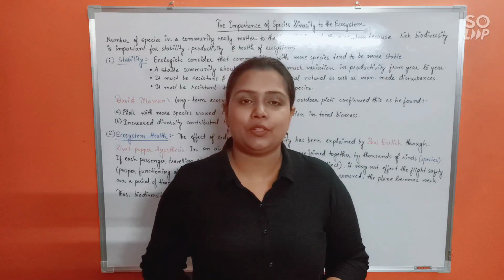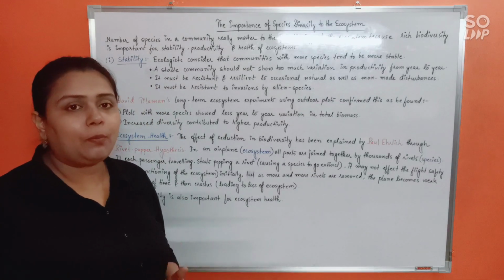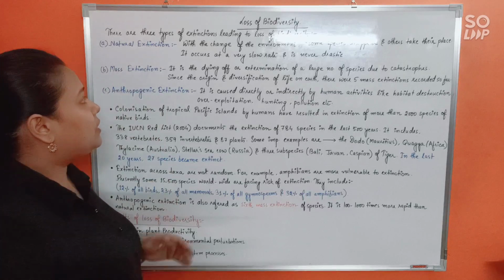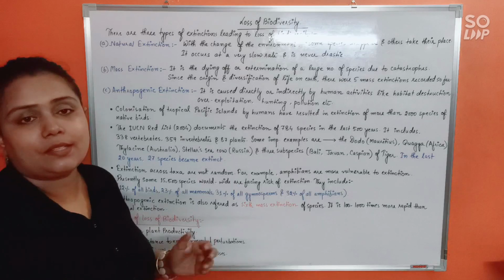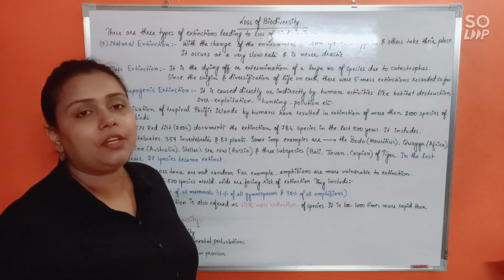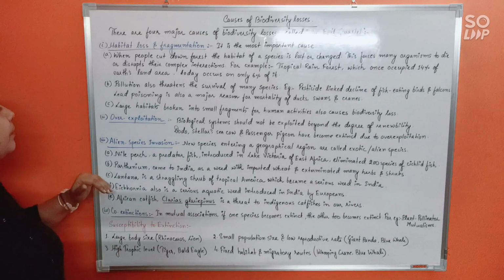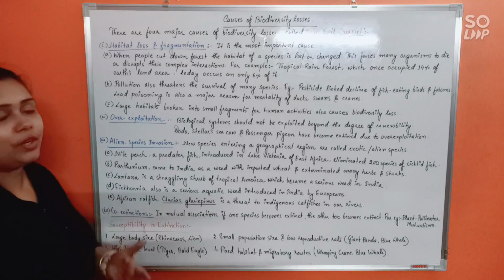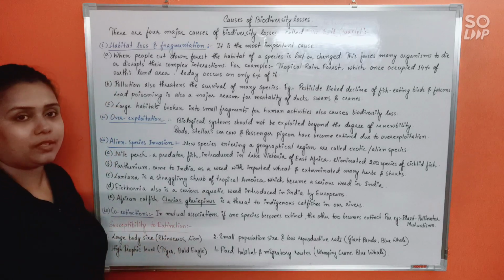Biodiversity and Conservation: Importance and Loss of Biodiversity